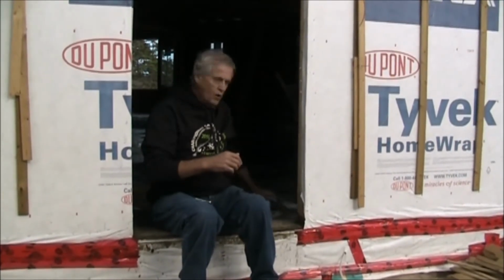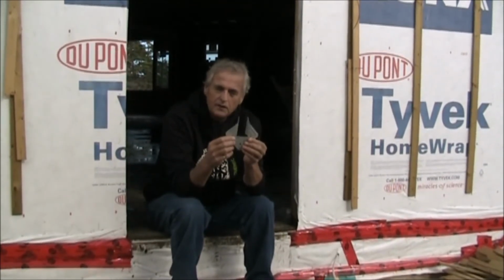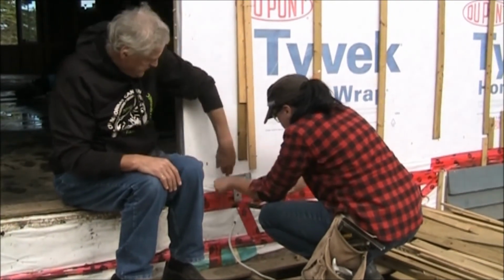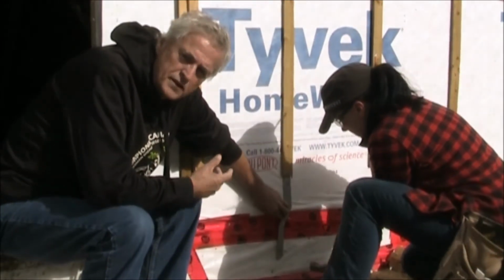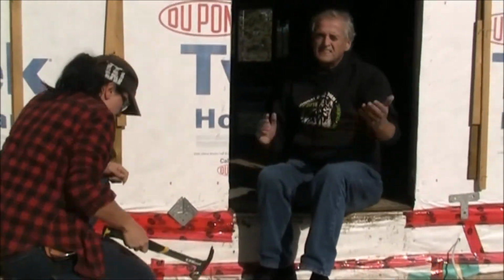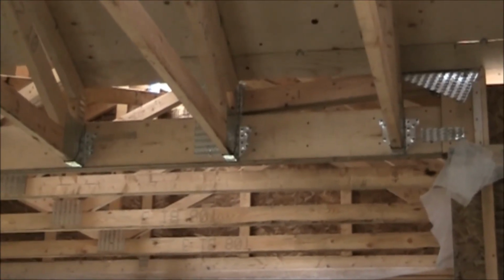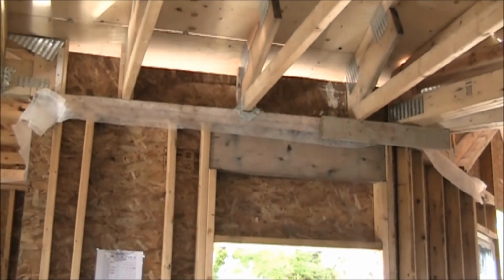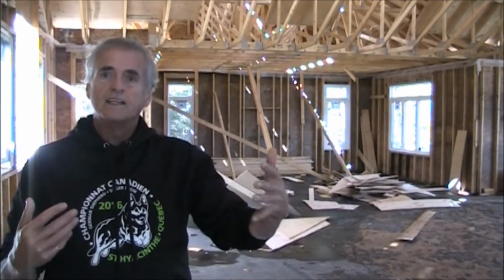Building in a High Wind Area - Going the Extra Mile with K & P Contracting Ltd.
How to Secure Your New Home from High Winds